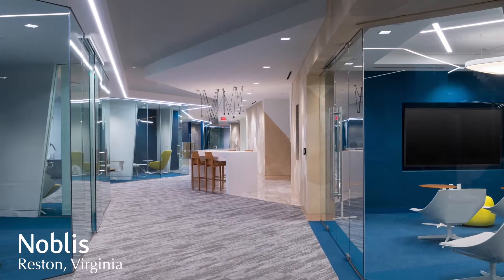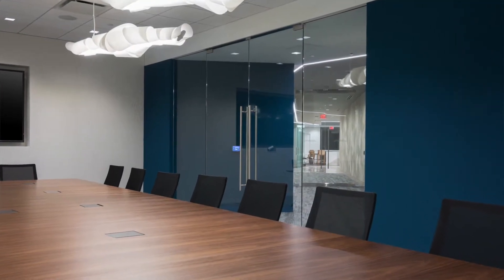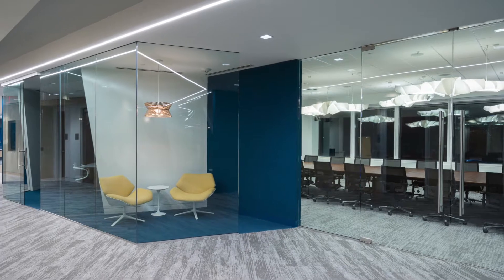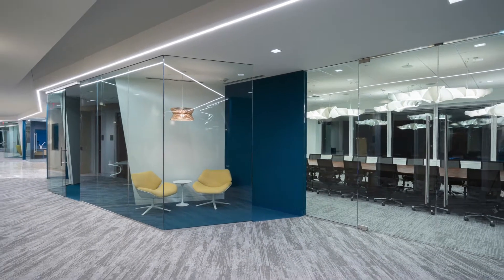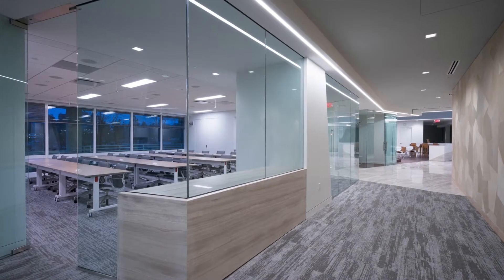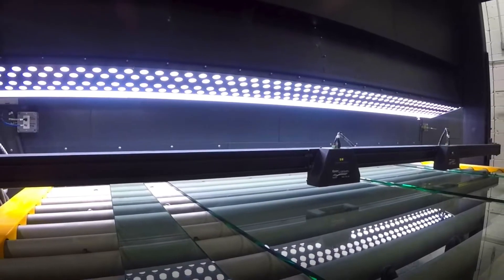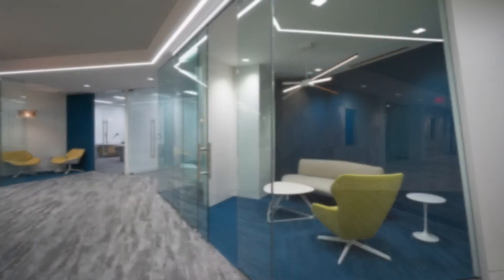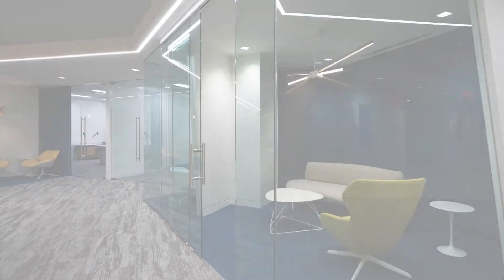Kensington Glass Arts Success Stories | Noblis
When science and technologies company, Noblis needed a buildout, Rand Construction knew who to bring on for the glass fabrication and installation. Kensington Glass Arts, Inc. completed several floors of interior glazing including, custom back painted glass, elevator lobbies, conference rooms and a custom fit out of Blumcraft 1301 doors for the main entrances.